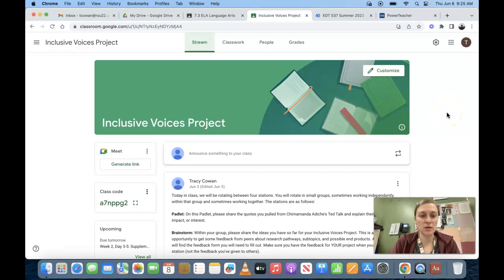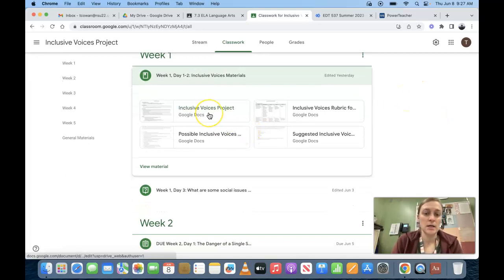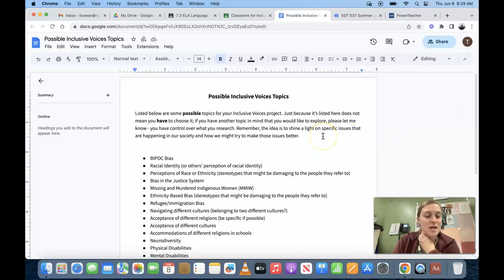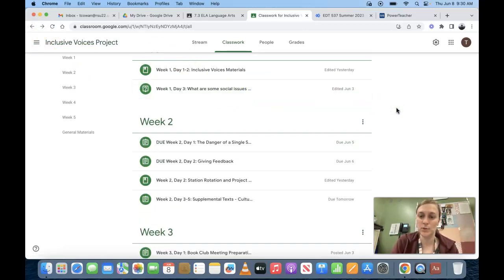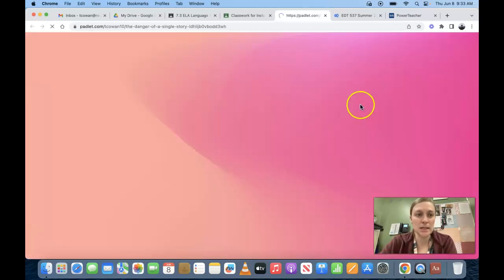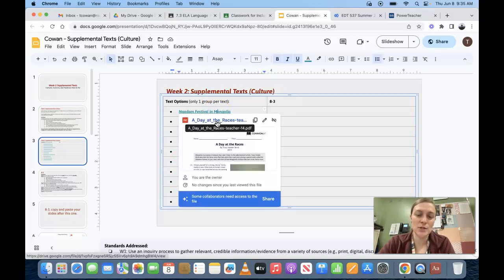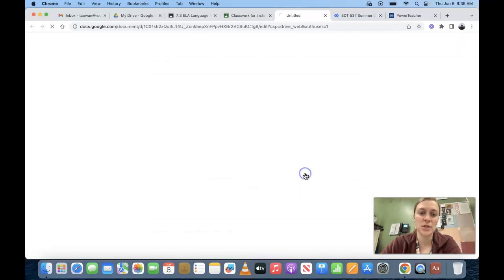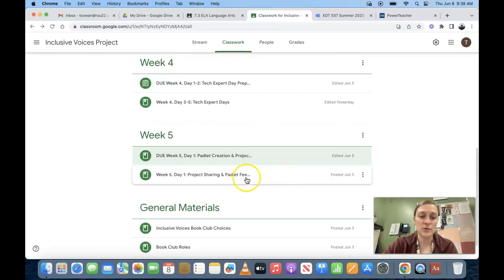Inclusive Voices Project Walk-Through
Here is a walk-through of the Inclusive Voices Project Google Classroom page. The video is a little longer than our usual, so if you don't want to watch all the way through, I understand. I'll share the join code so you can look through at your leisure!